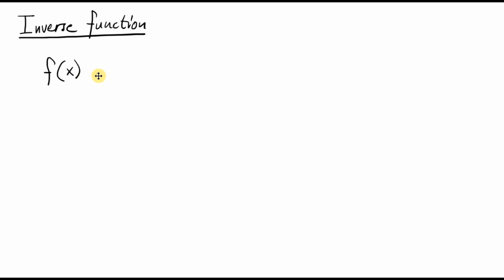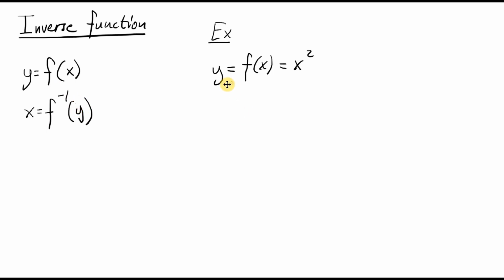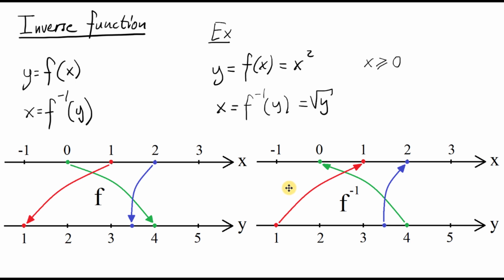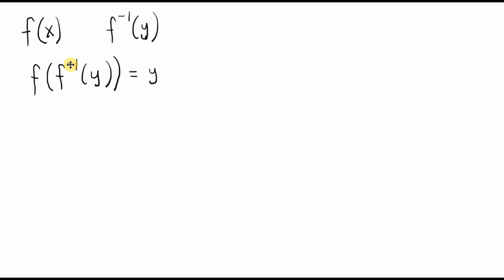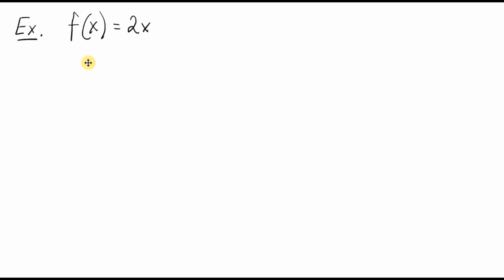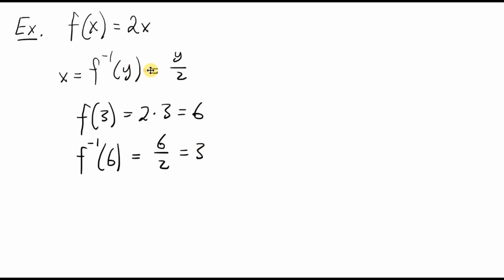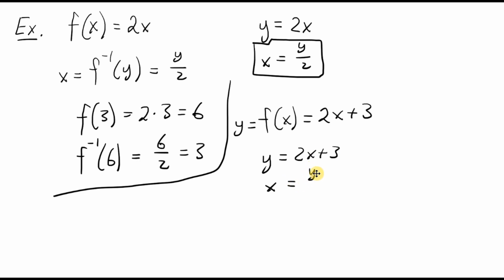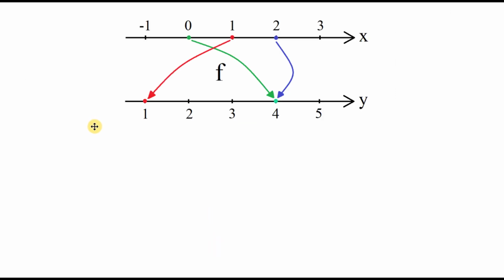71. Functions (Inverse function)